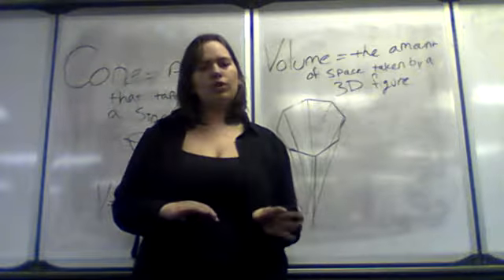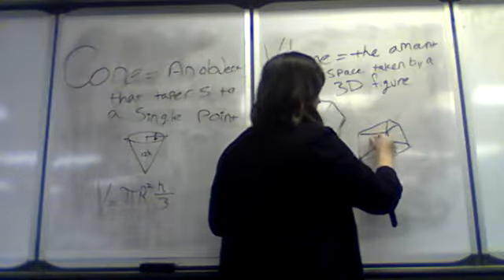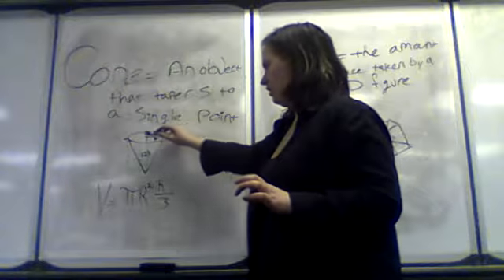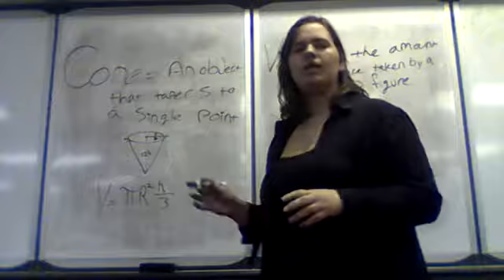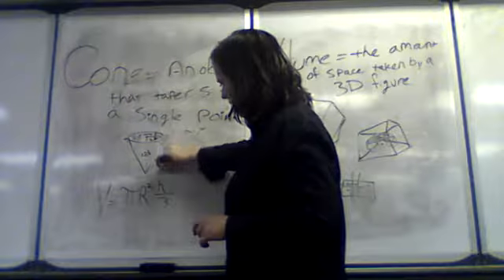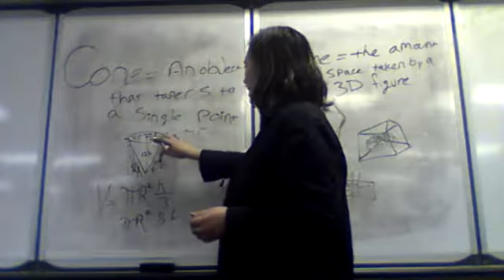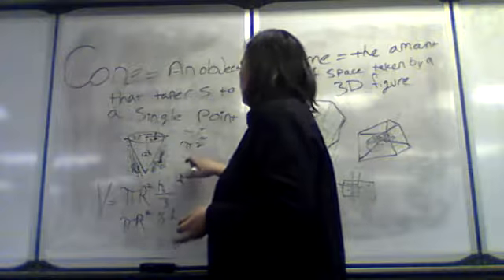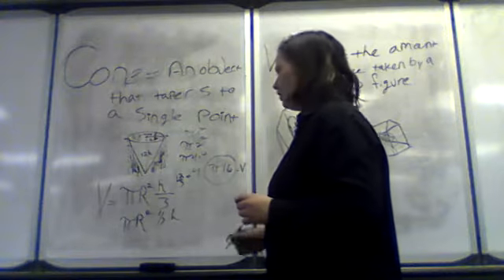volume of a cone